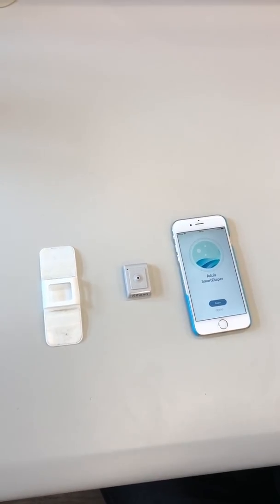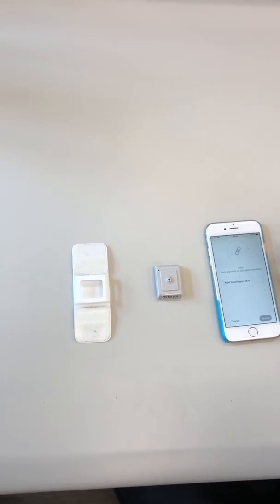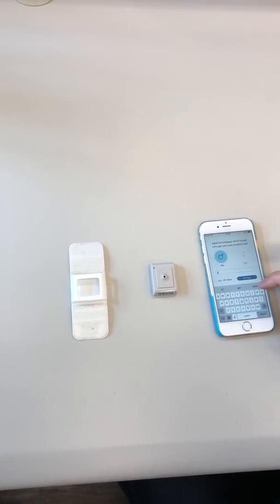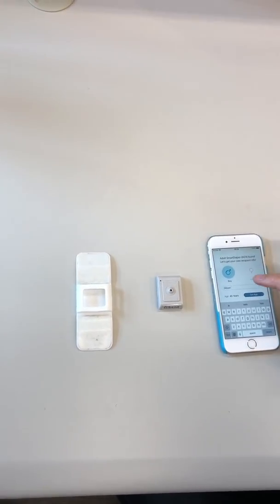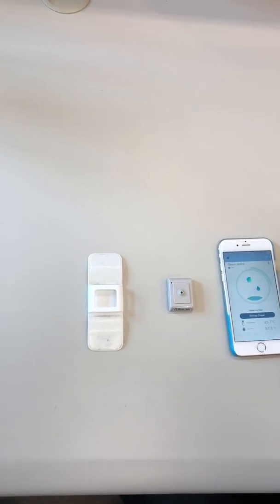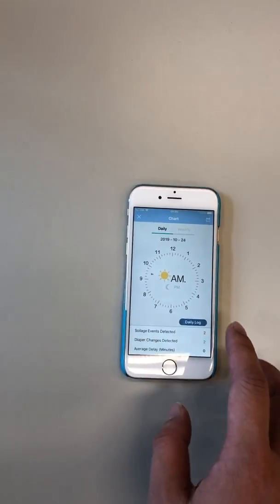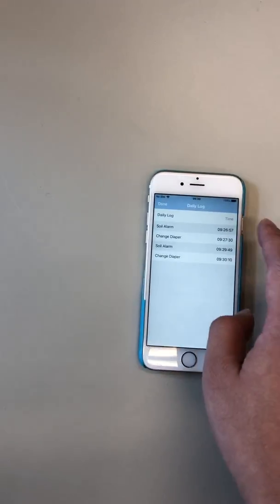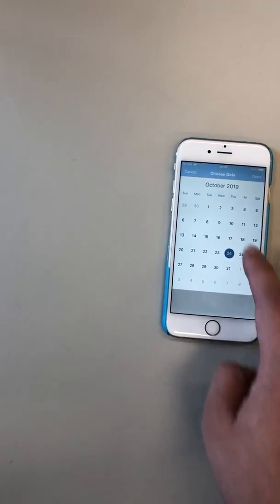Opro9 SmartDiaper Adult Version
It is short introduction how to use Opro9 Smart Diaper Adult version.